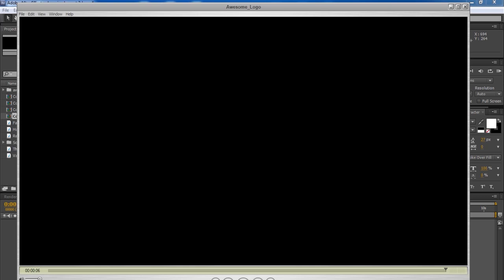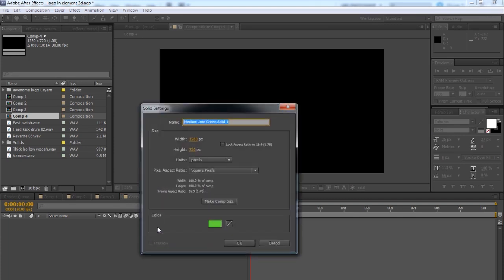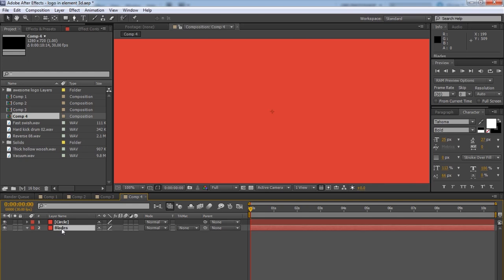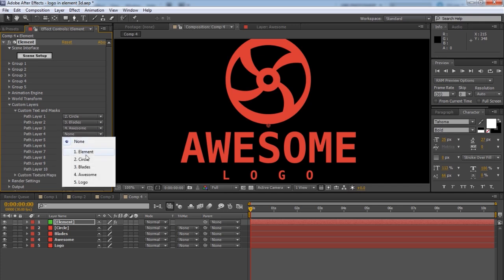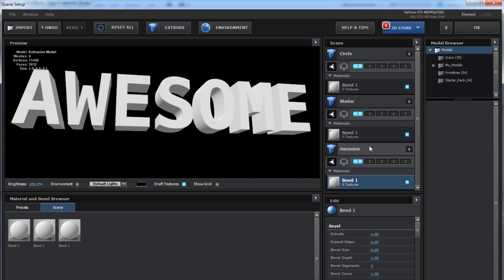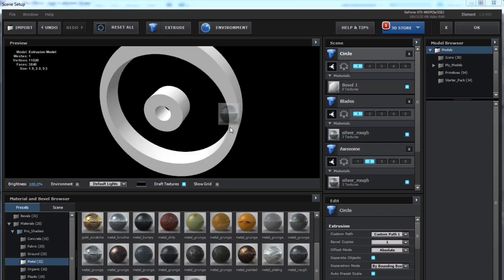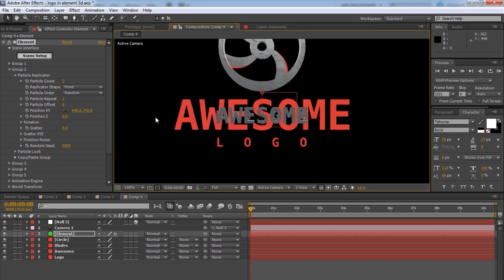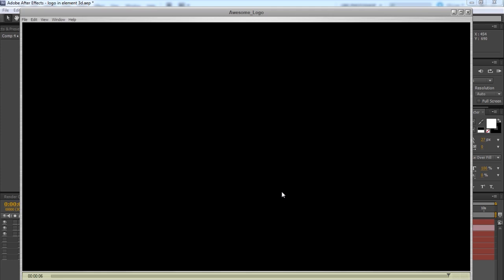Creating a Logo With Element 3D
In this tutorial I'll show you how to turn your logo into a 3d model with Element 3D inside After Effects with Illustrator or Photoshop paths.